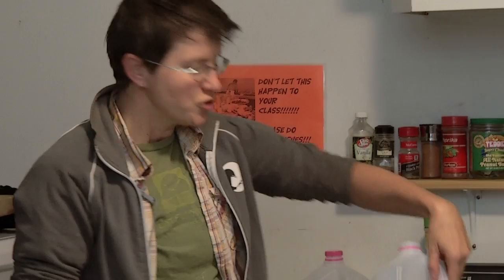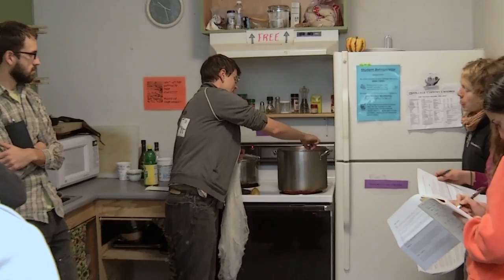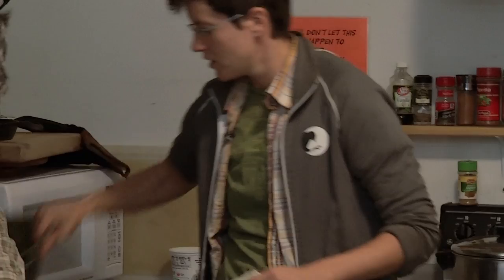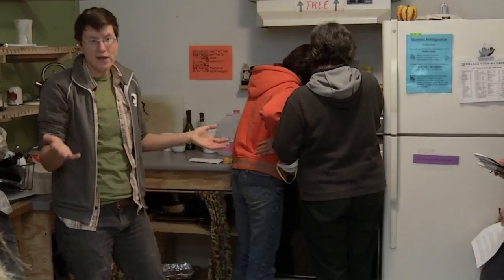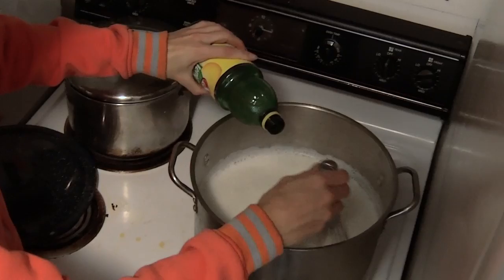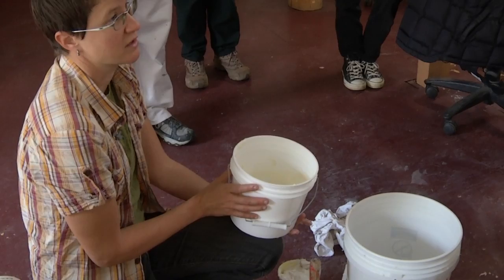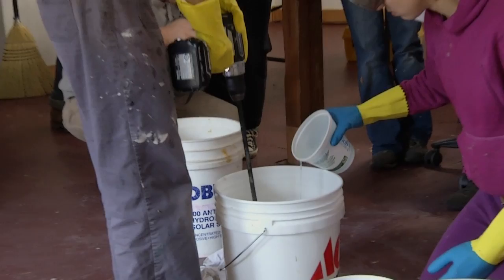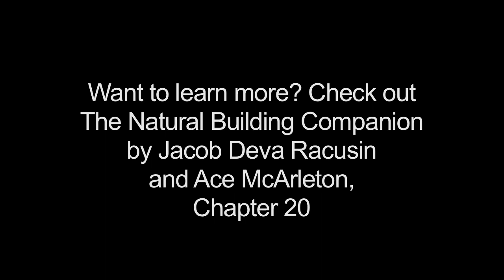How to Make Paint from Milk Curds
Get step-by-step directions on how to make natural casein paint from milk curds!

Learn more in Jacob Deva Racusin and Ace McArleton’s The Natural Building Companion

About The Natural Building Companion: Natural buildings not only bring satisfaction to their makers and joy to their occupants, they also leave the gentlest footprint on the environment. This fully-illustrated volume informs professionals making the transition from conventional building, homeowners embarking on their own construction, or green builders who want comprehensive guidance on natural-building options. A State-of-the-Art Resource for Natural Builders The Natural Building Companion is a part of The Yestermorrow Design/Build Library and includes an instructional DVD.